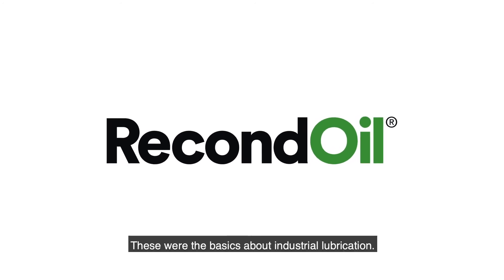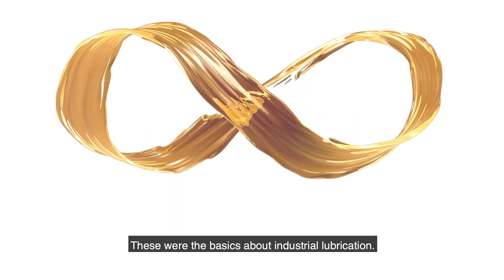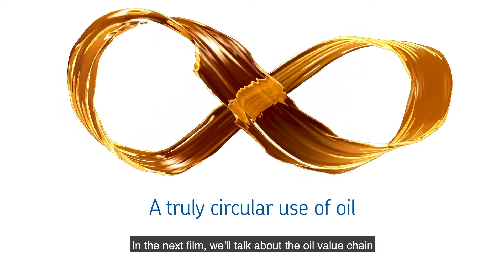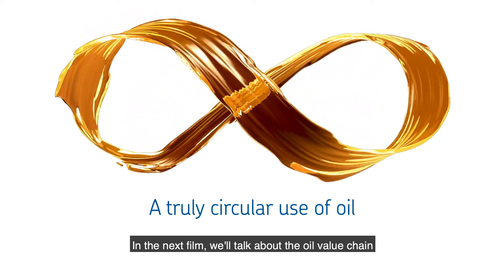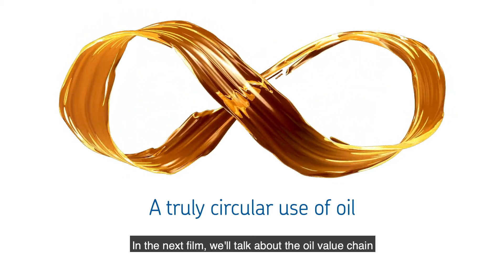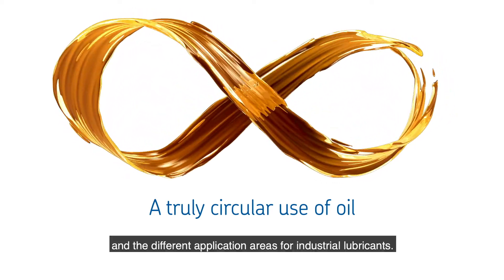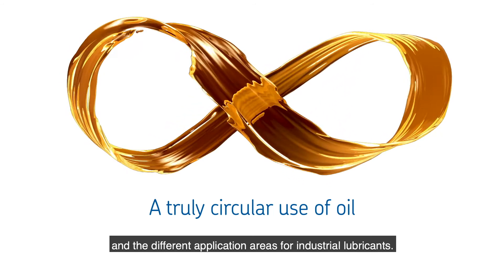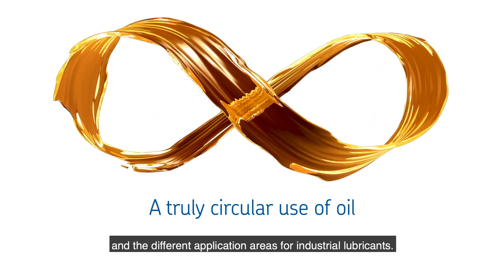SKF RecondOil – Basics about industrial lubrication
Find out more about the main groups of industrial lubricants and what they are used for.

SKF RecondOil offers a way to transition from a linear use into a circular economy of industrial oil.  With SKF RecondOil’s patented Double Separation Technology (DST), a circular recovery and reuse of industrial lubrication oil is possible.